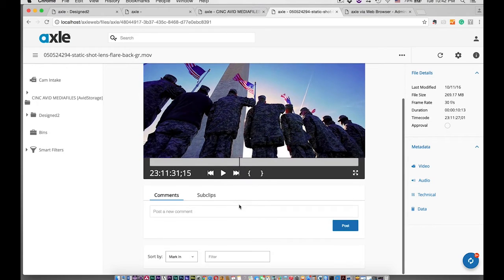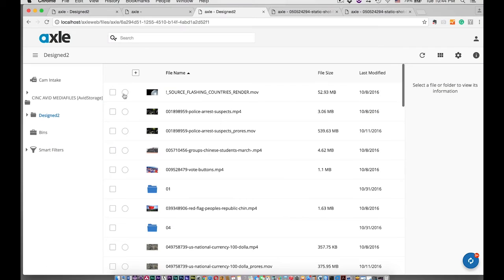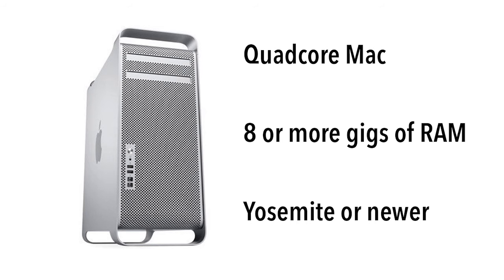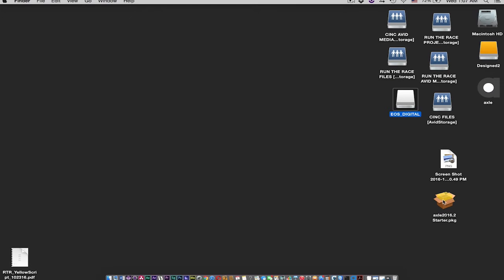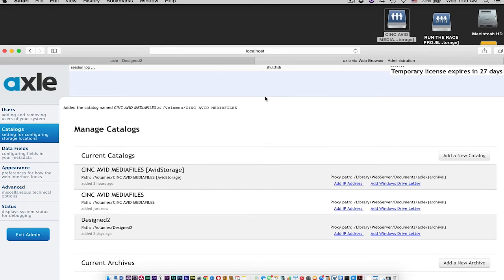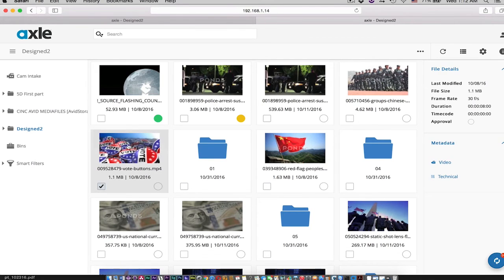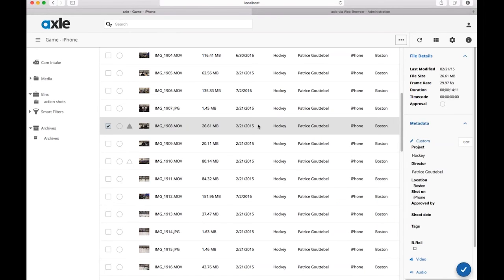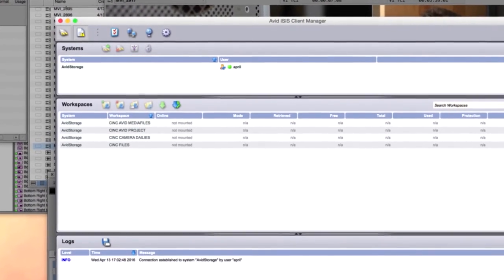Tutorial: Avid NEXIS Pro With Axle Starter Media Management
Art of the Cut author Steve Hullfish demos how to use Axle Starter for media management and metadata-enhanced proxy screening with Avid NEXIS PRO.